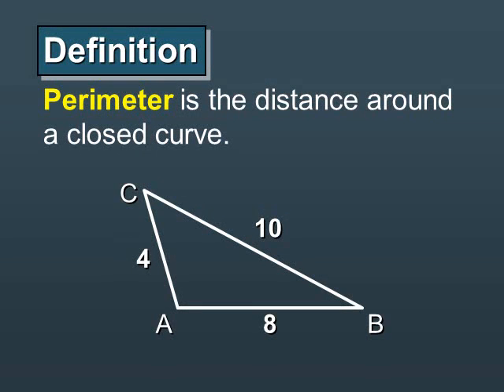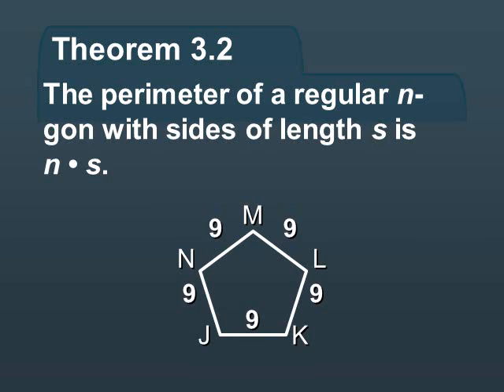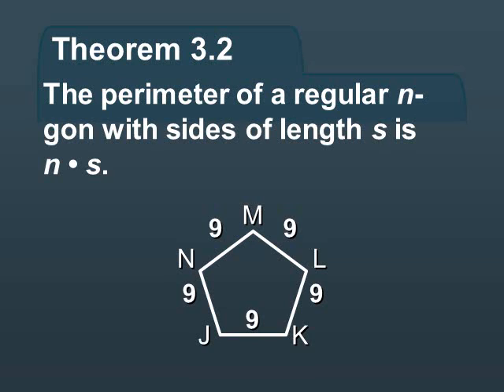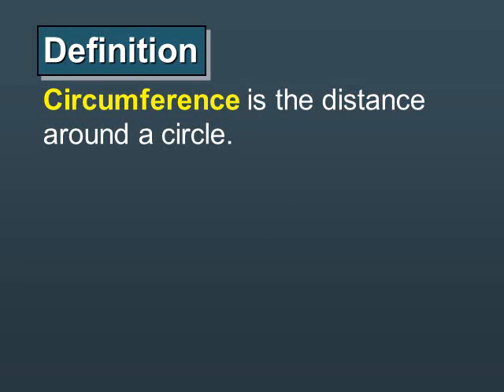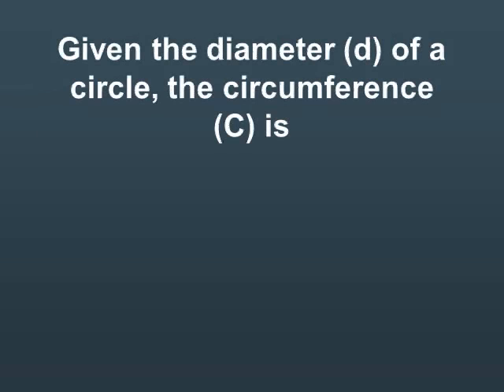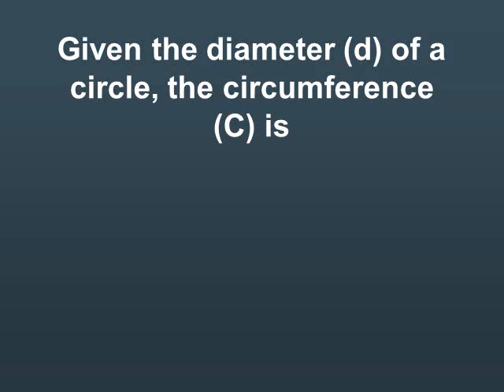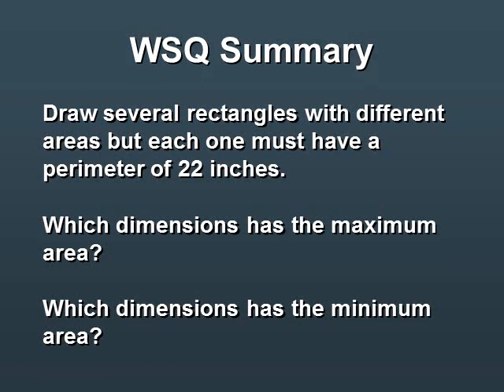Geometry 3.4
Perimeter & Circumference